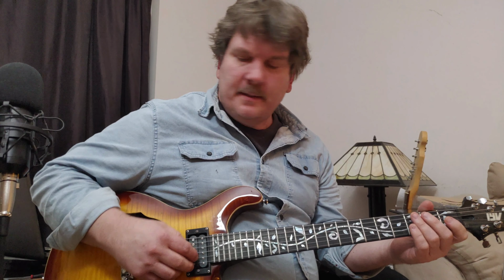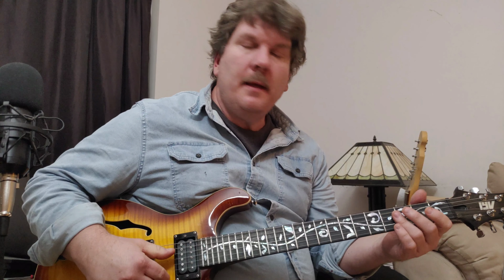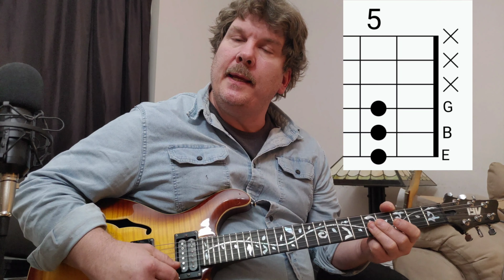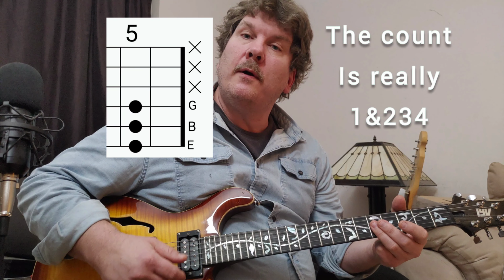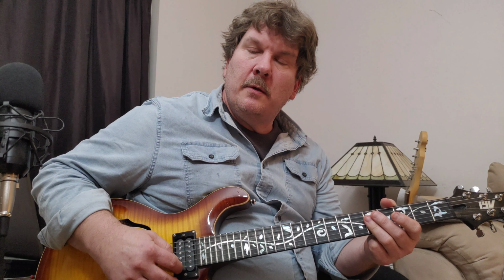Luscious Lady by Darondo Guitar Lesson Tutorial How to Play Chords riffs